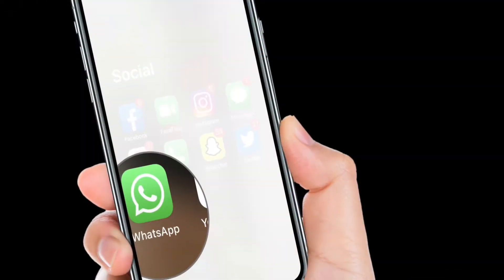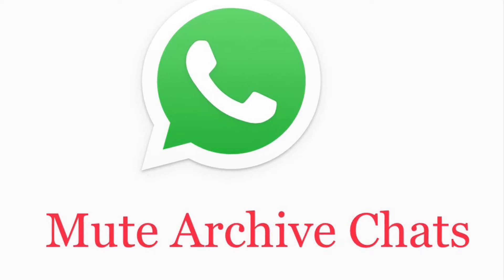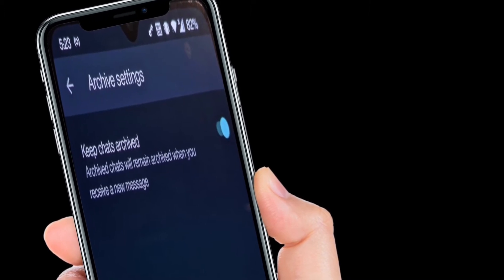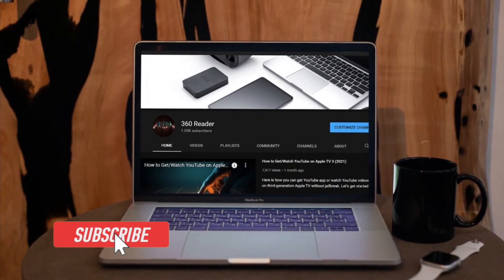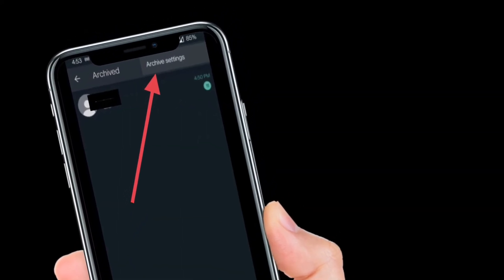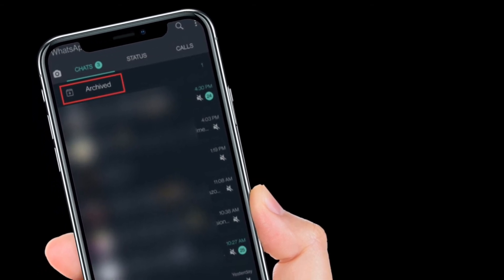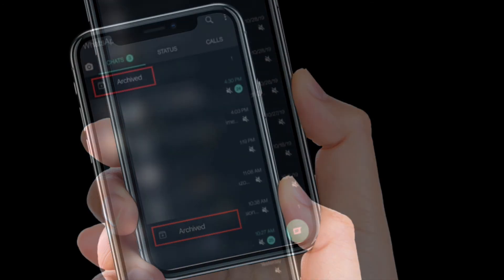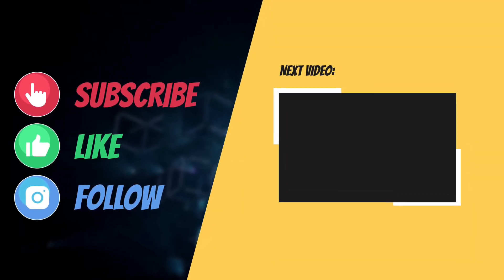How to Mute WhatsApp Archived Chats on iPhone and Android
Here is how you can finally mute WhatsApp archived chats on your iPhone and Android. Let’s find out how this all-new feature works!